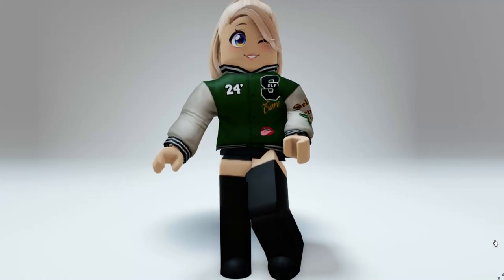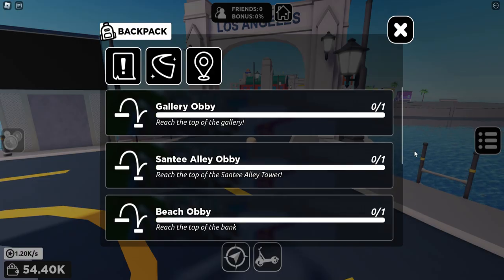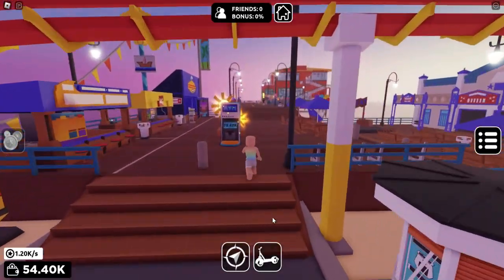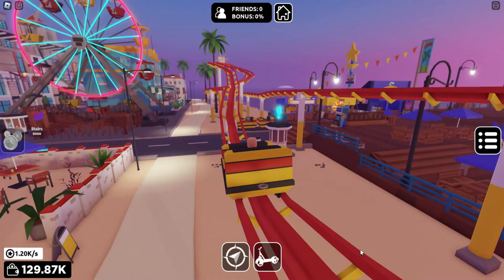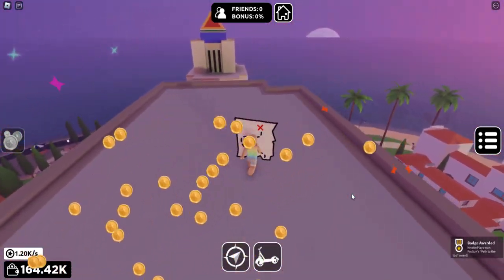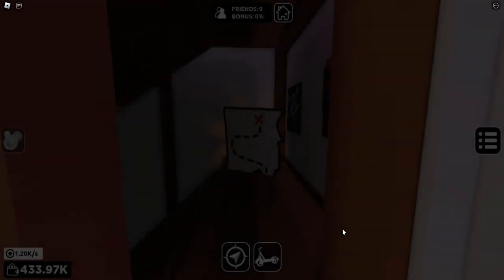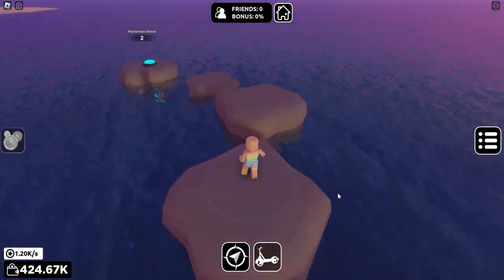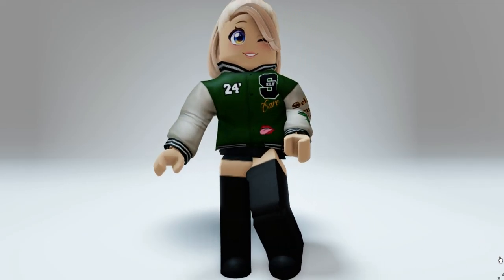GET THIS FREE VARSITY 3D JACKET NOW 😵🥳